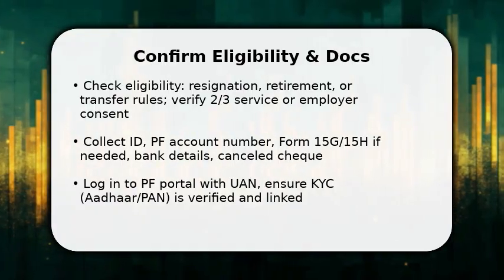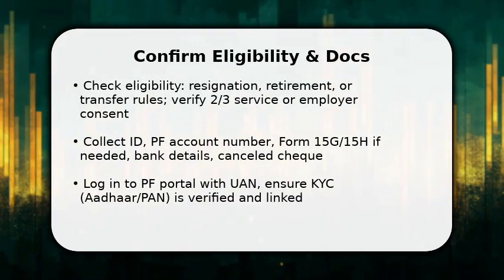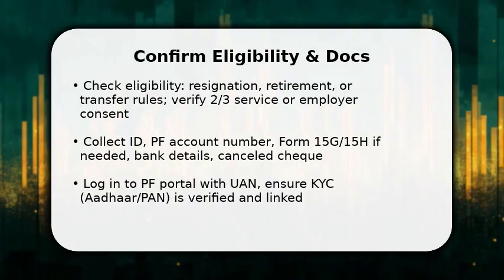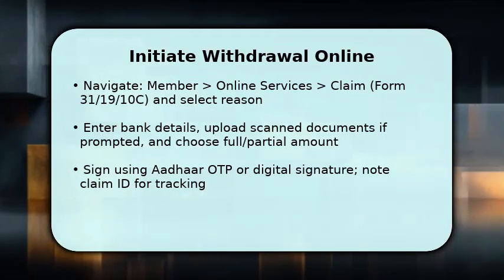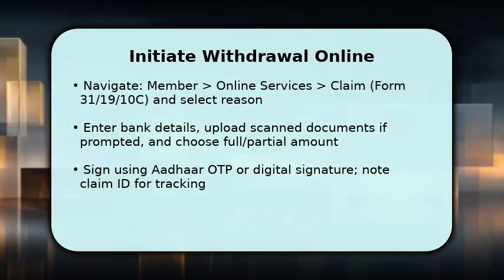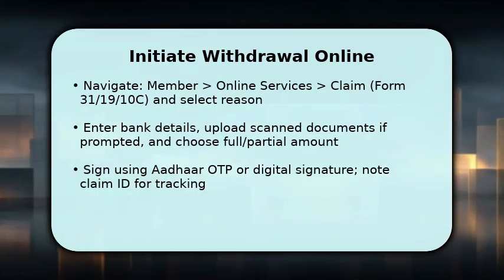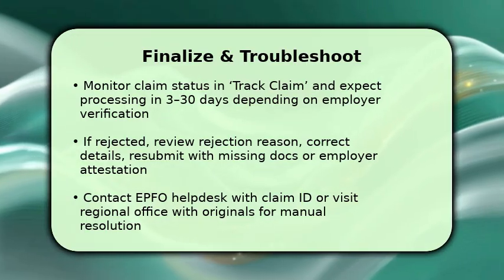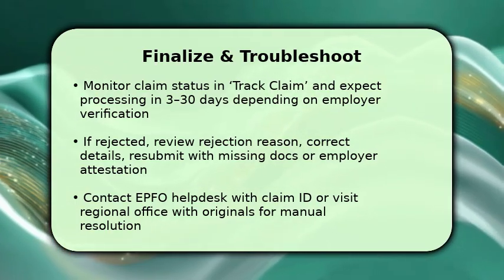How to Remove Pf Amount - Step by Step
Learn the detailed process of removing PF (Payment Failure) amounts from your account with our comprehensive guide. Step by step instructions will ensure you can easily navigate and resolve any issues related to payment failures, safeguarding your financial transactions.